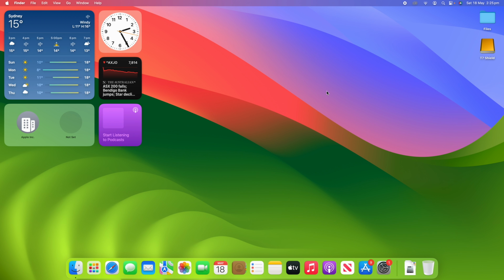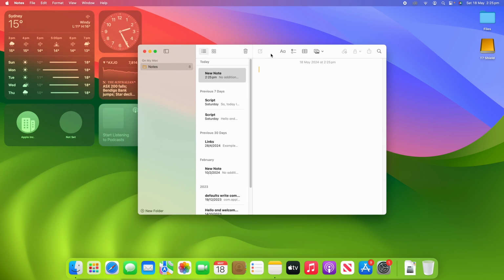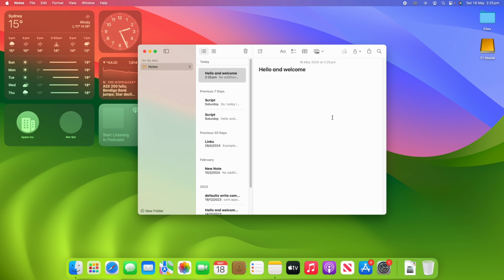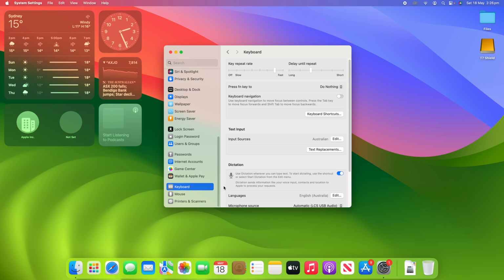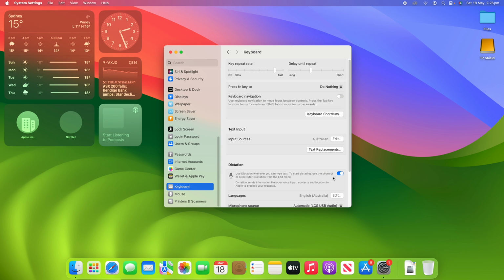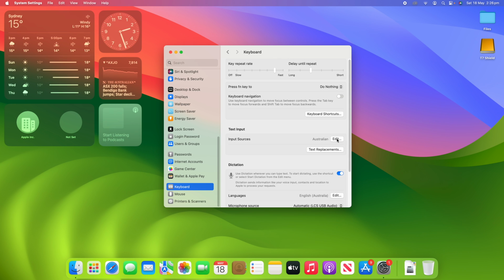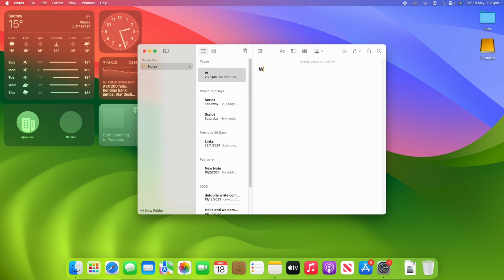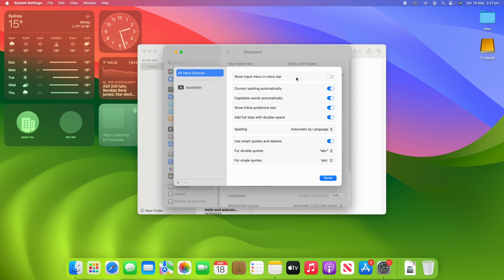How to Disable Inline Predictive Text on macOS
In this video, I will be taking you through the steps on how to disable Inline Predictive Text on macOS. Following this process will allow you to turn off the text predictions that show up on your Mac running macOS Sonoma or later, making for a cleaner workflow with less interruptions, especially if you find the text predictions to be a distraction.